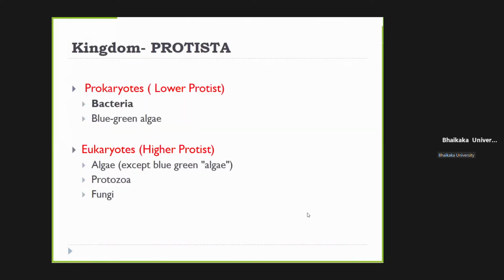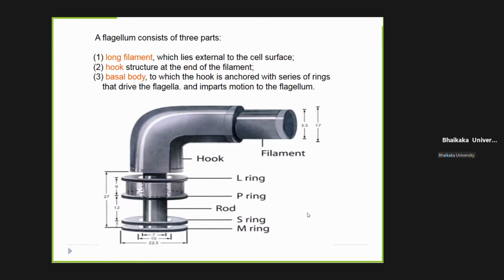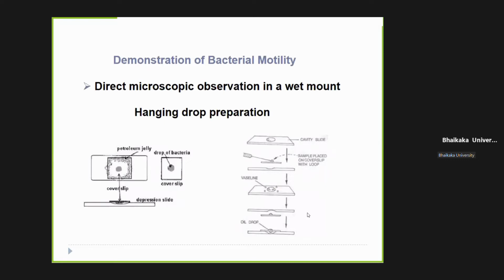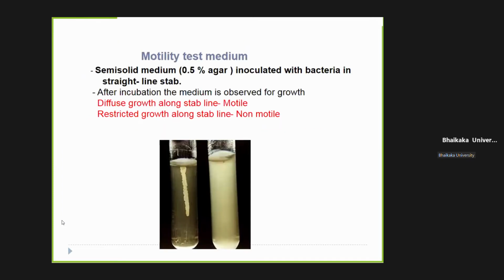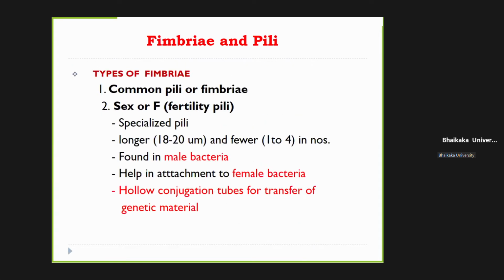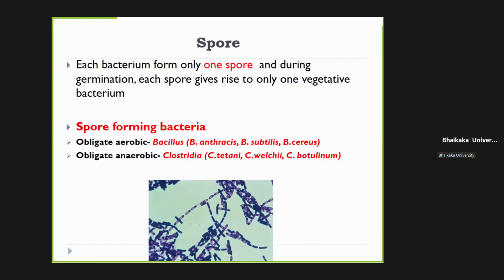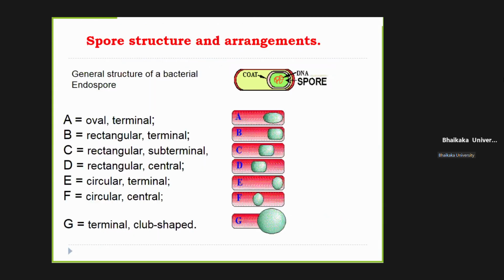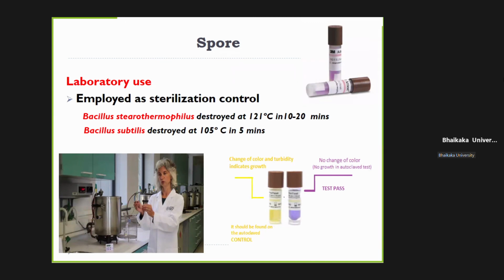morphology of bacteria 2